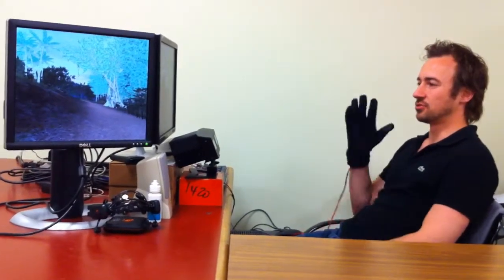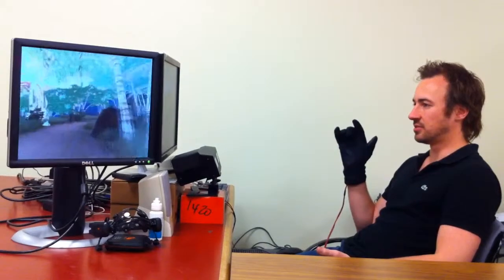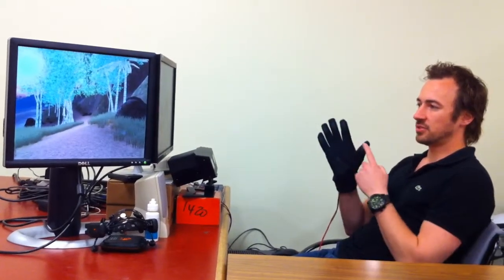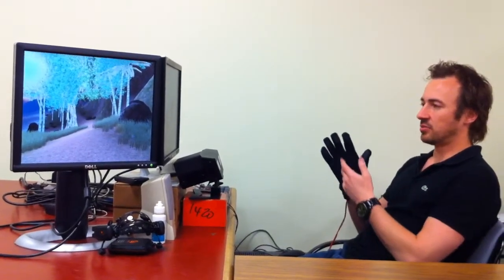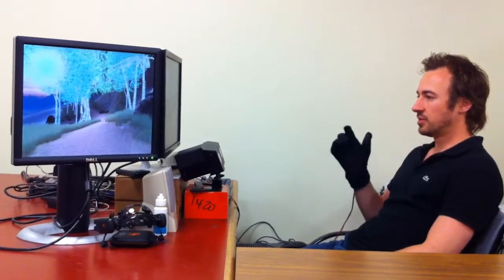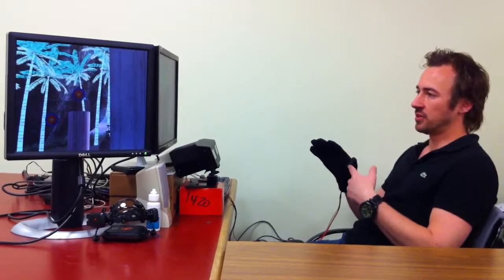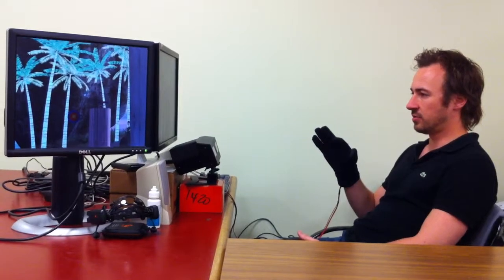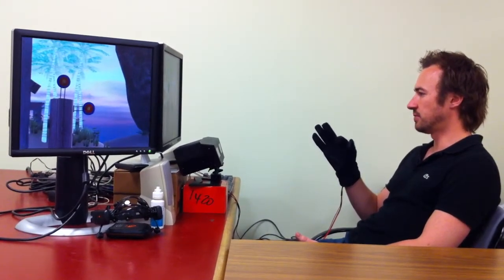Gaming using eye-tracking, a self-built data-glove, and an Emotiv EEG headset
This is a video I made in 2011 to demonstrate the two systems I had been working on:

(1) An Eye-tracking + Data-glove interface, which allows users to explore and interact with a virtual environment using their eyes and one hand only.

(2) An Eye-tracking + EEG headset interface, which allows users to explore and interact with a virtual environment using their eyes and mind alone (handsfree).

Both systems were showing promising results